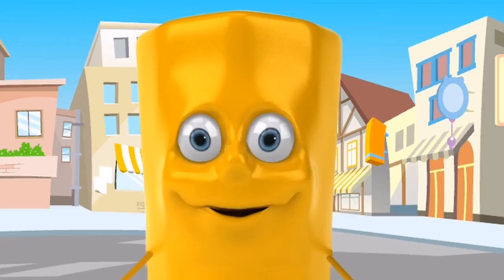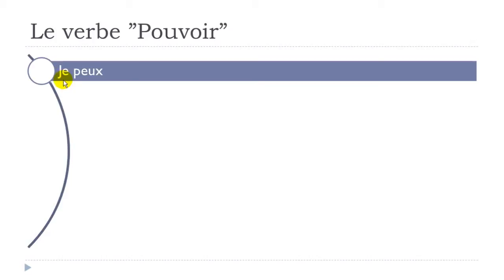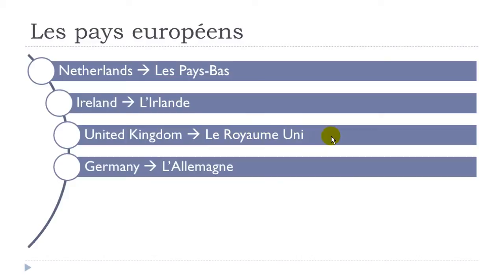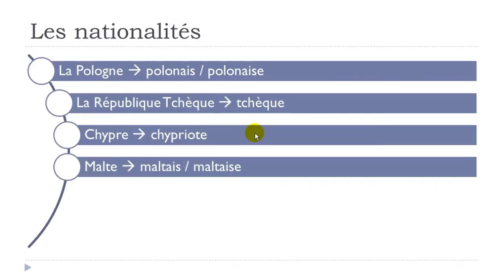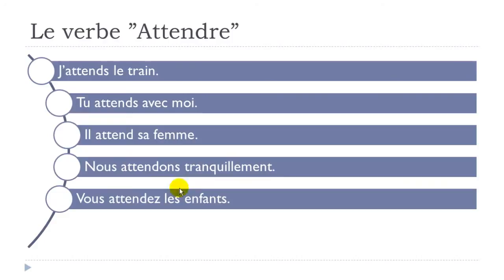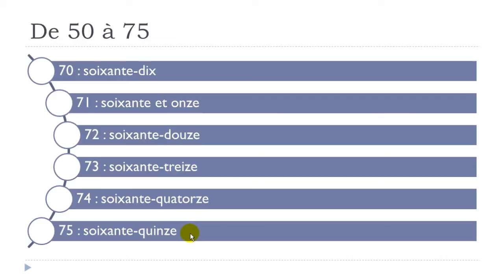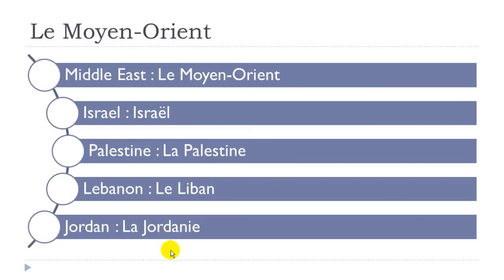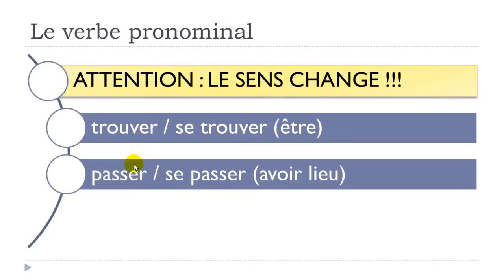LEARN FRENCH PART 3